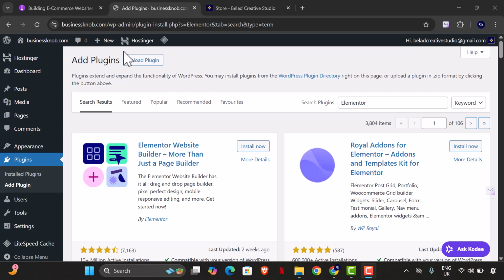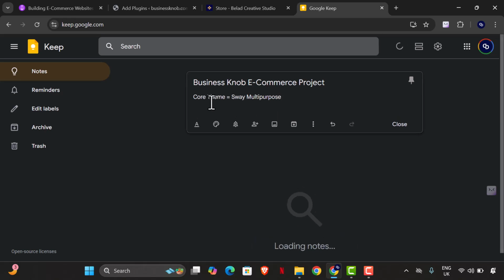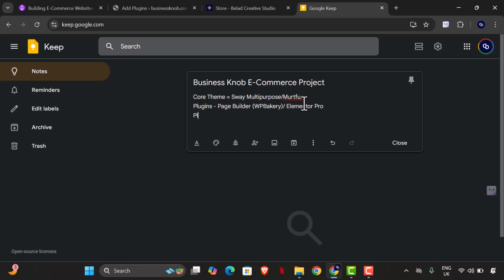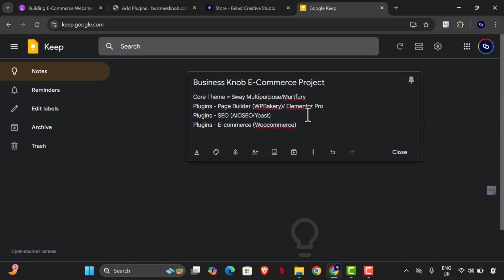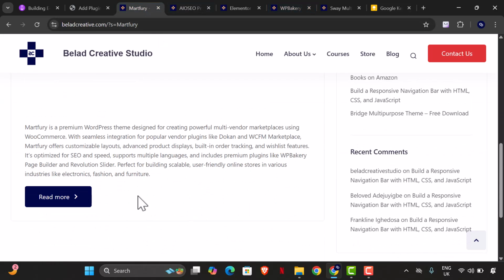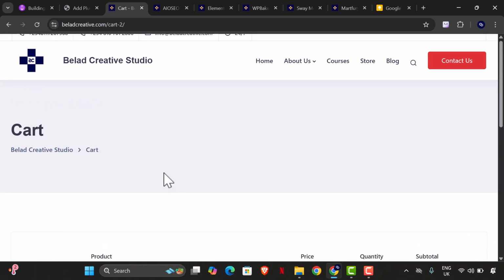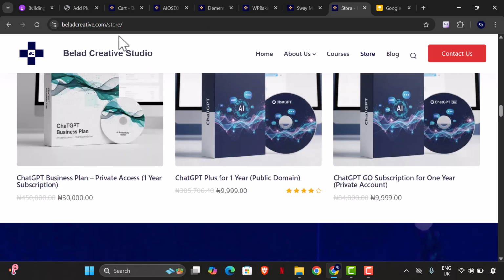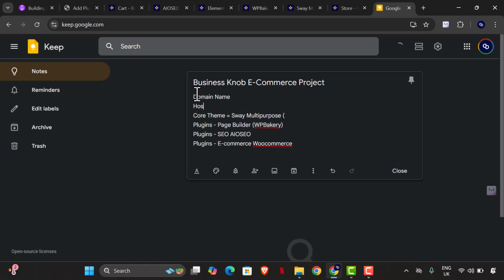Building a High-Converting Store? You Need Themes and Plugins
Building a successful online store starts with the right foundation. In this guide, we break down the necessary themes and plugins for building an E-Commerce website in 2026. From high-speed themes like Astra and Flatsome to essential conversion tools like WooCommerce and CartFlows, this is your ultimate pre-launch checklist.